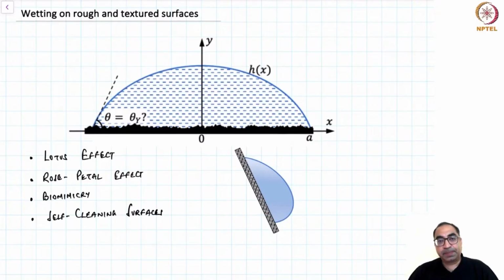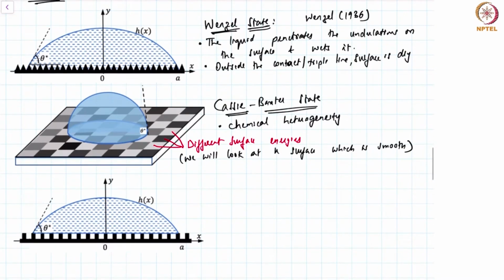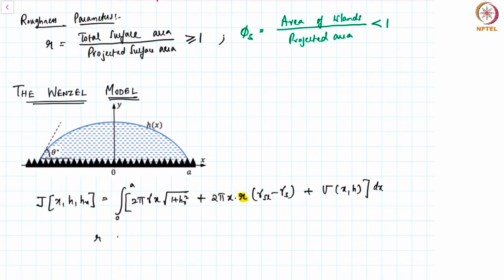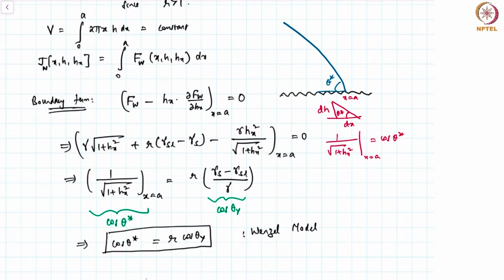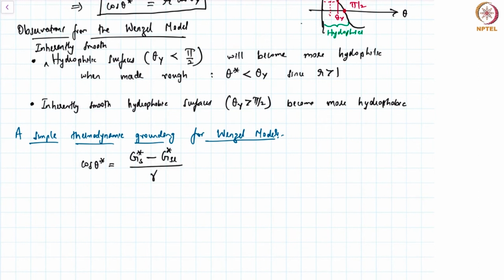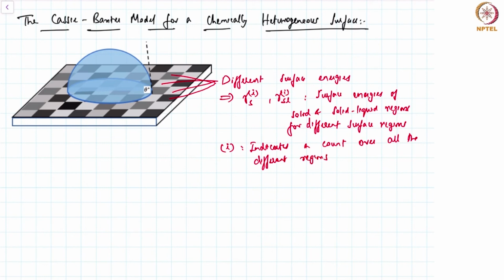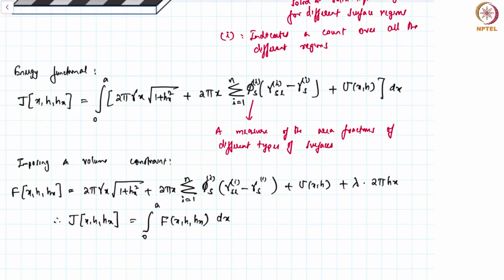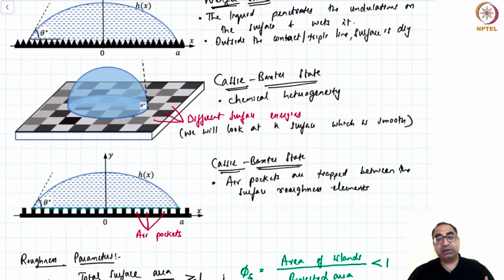Lec 21: Wetting on rough and textured surface part 2